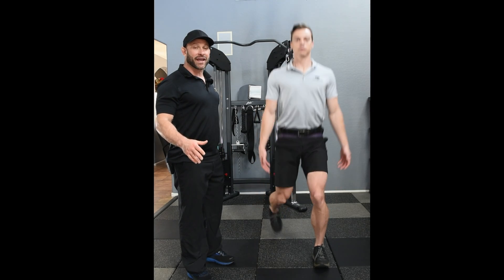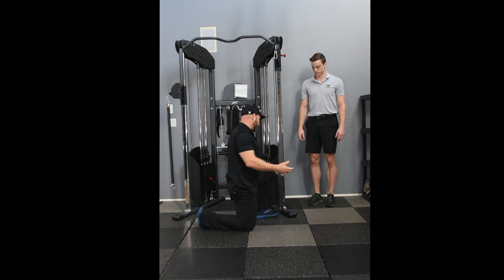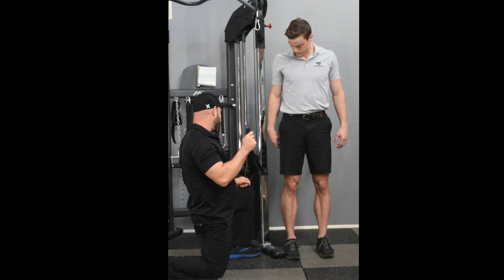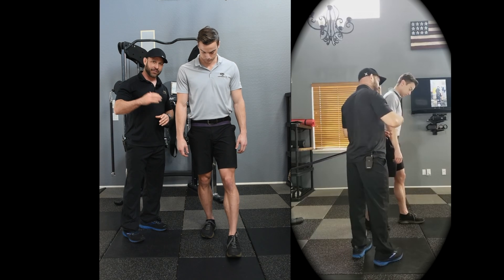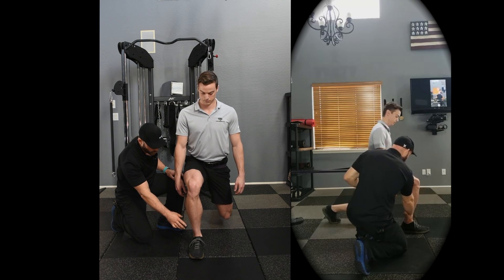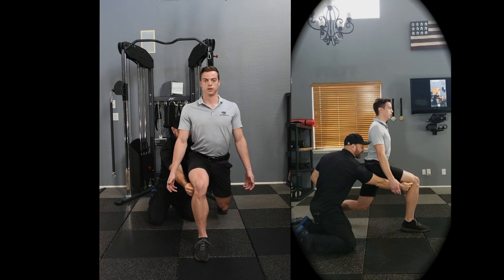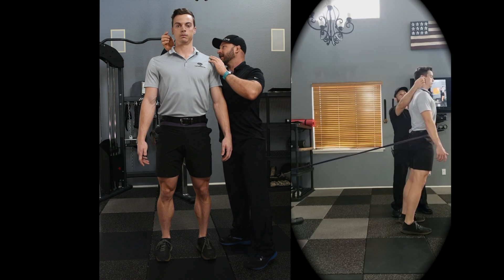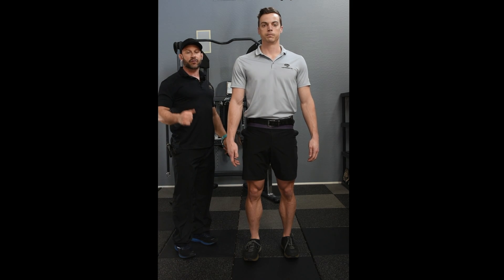Lunge to the Back with Resistance Band Level 1